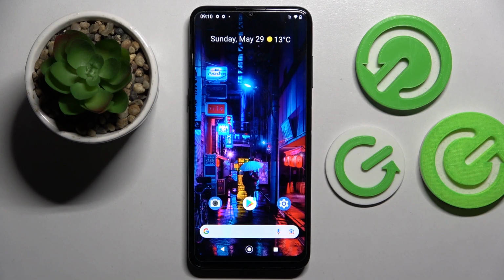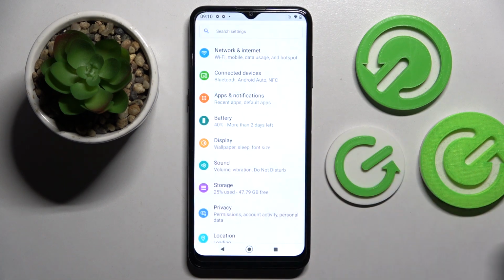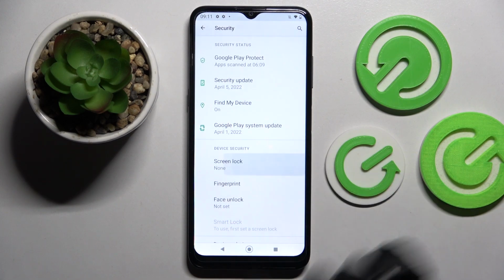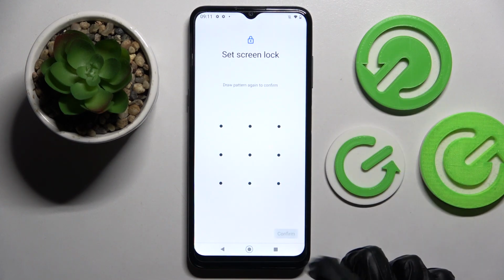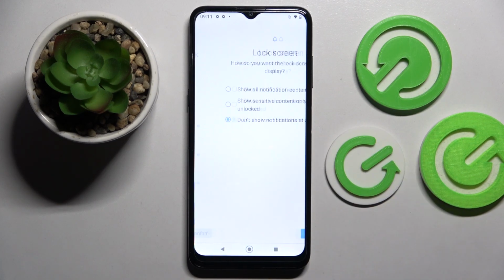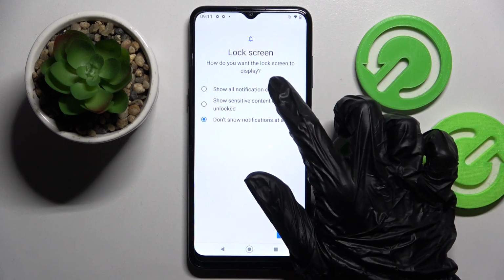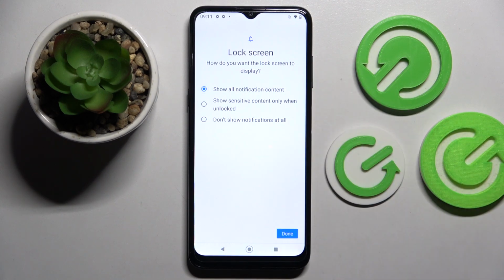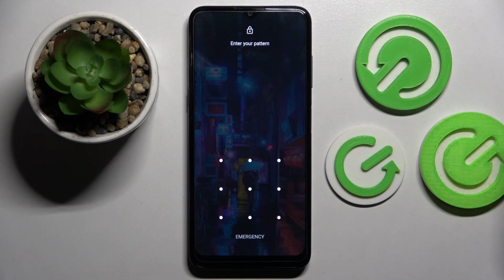How to Add Screen Lock on NOKIA G21 – Apply Screen Lock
Hi there! Any lock method on your NOKIA G21 helps keep the information, photos, SMS and all other files safe. And if you don't know how to set the lock method on your NOKIA G21, then don't worry, our specialist will show you how to do it in this video tutorial. After watching our video tutorial, you will be able to add any blocking methods to your NOKIA G21 by yourself. So, open our video tutorial and follow the steps of our Expert to freely add any blocking methods to your NOKIA G21.

How to Apply Lock Screen Method on NOKIA G21?
How to Use Lock Screen on NOKIA G21?
How to Add Screen Lock Method on NOKIA G21?